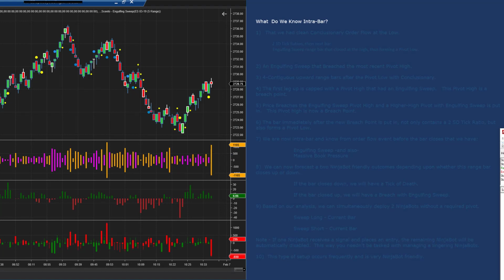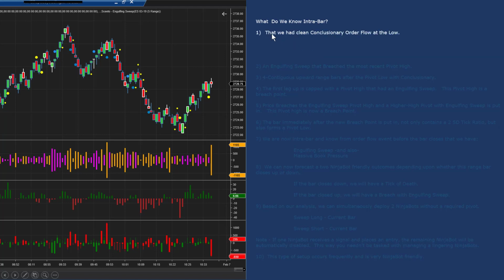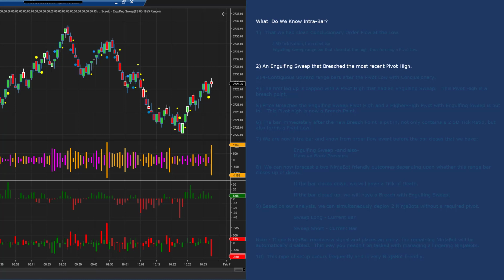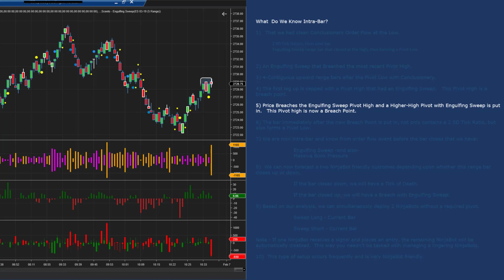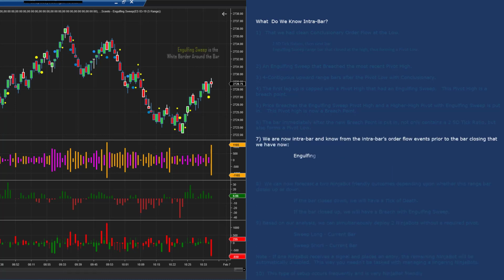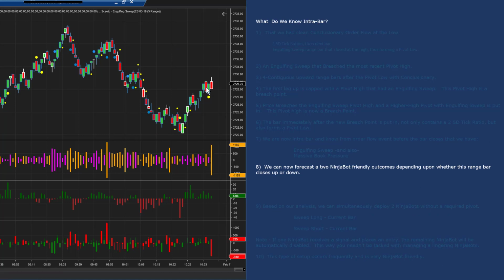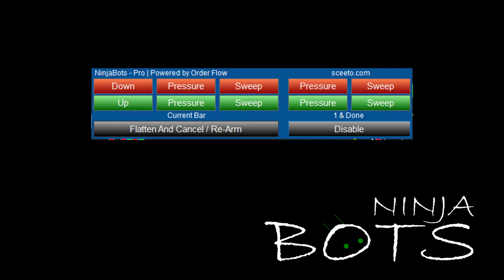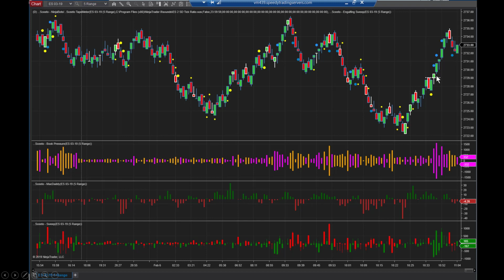🔎 How to Read Intra-Bar Order Flow to Know When to Deploy a NinjaBot for NinjaTrader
In this video we show how a trader can use:

   ✔ Intra-Bar Order Flow
   ✔ Recent Order Flow
   ✔ Recent Price Action

...to make determinations as to whether the conditions are ripe to deploy one, or more, NinjaBots.

To me, this video shows the essence of 21st century tape reading and also provides a clear example how having nimble trading bots at your fingertips can be a force multiplier for your trading.

for more information Risk Disclosure